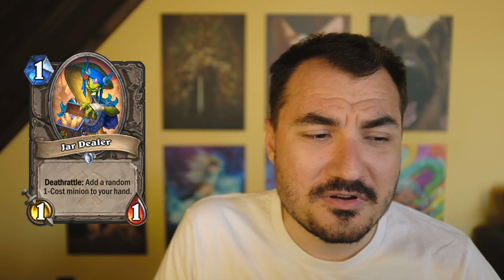SAVIORS OF ULDUM IS THE NEXT HEARTHSTONE EXPANSION!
Saviors of Uldum Hearthstone - NEW HEARTHSTONE EXPANSION TIME!!!